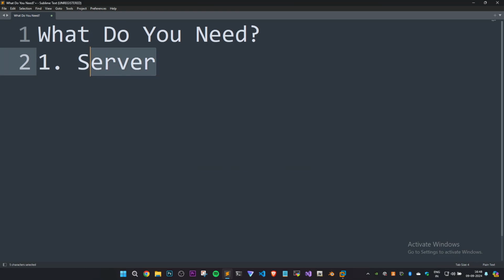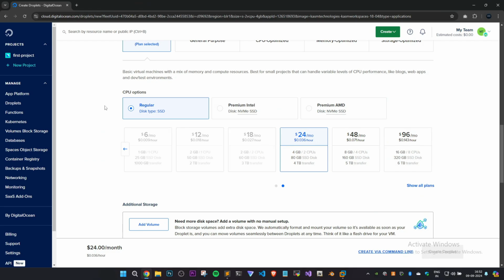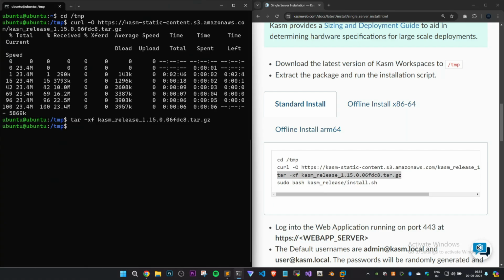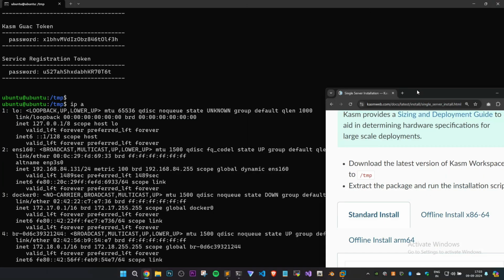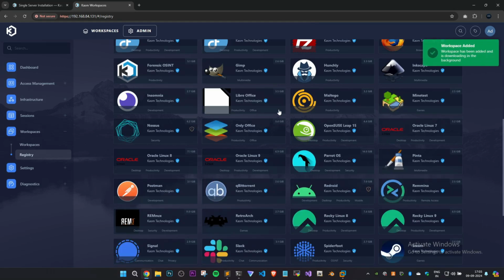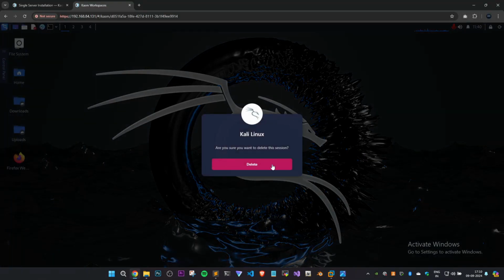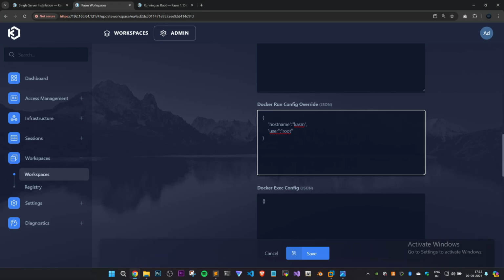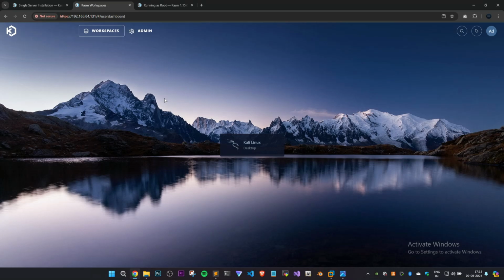How to Set Up a Disposable Cybersecurity Lab in Minutes!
Hi guys in this video i am going to walk you through step by step how to setup your own cybersecurity lab to perform various cyber security task inside kali linux or we can say that a disposable kali linux which uses docker and kasm.